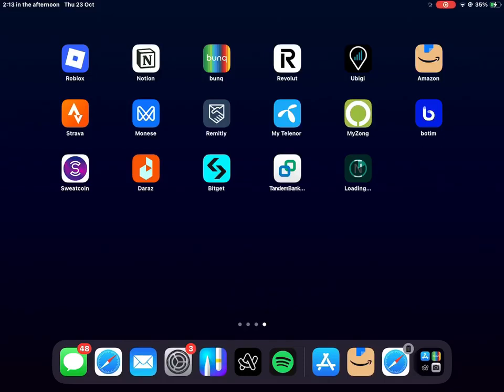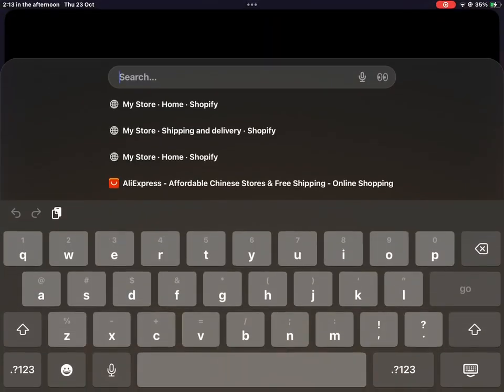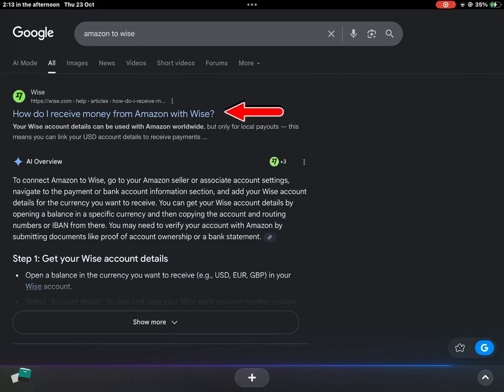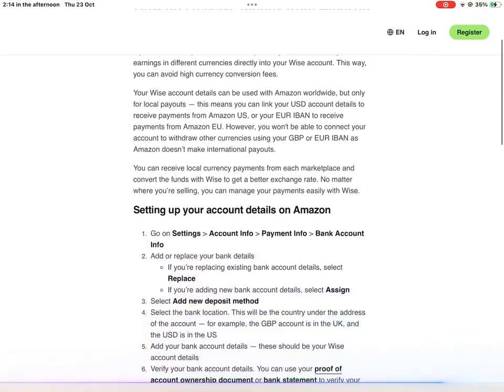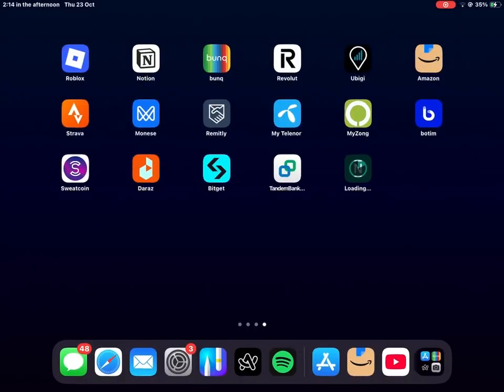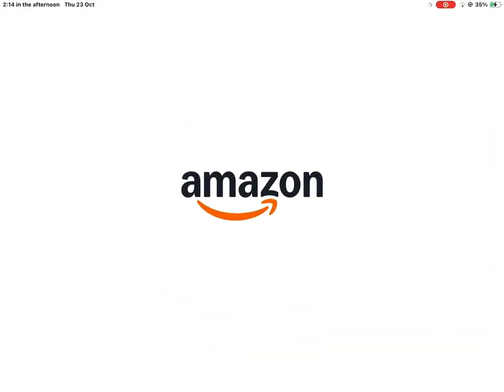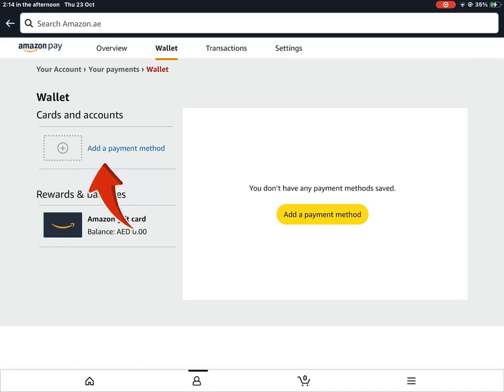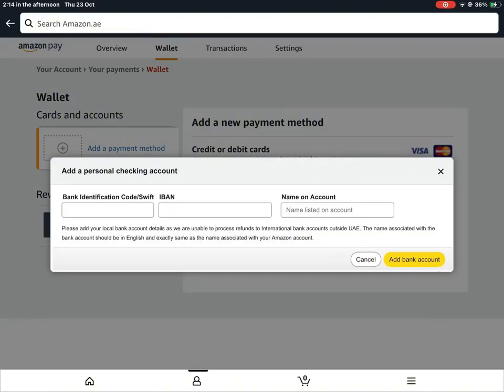How To Receive Payments From Amazon To Wise | Easy Guide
Want to get your Amazon payouts directly to your Wise account? 🏦 This step-by-step guide shows you how to connect Amazon with Wise (TransferWise) to receive your earnings 💰 safely and fast — no delays, no hidden fees!

🔹 You’ll learn:
✅ How to find your Wise account details
✅ How to add Wise to your Amazon payment settings